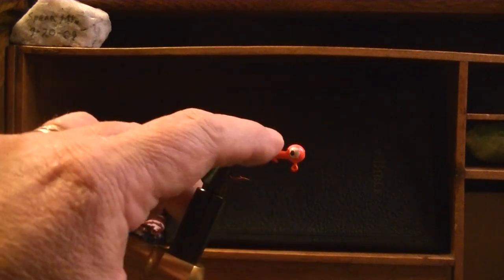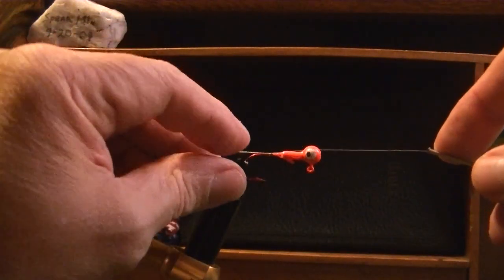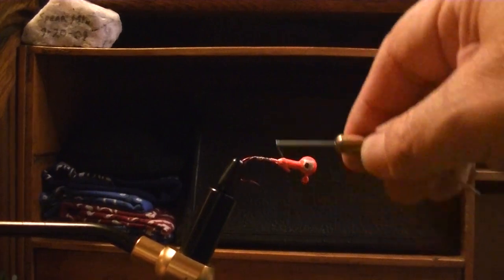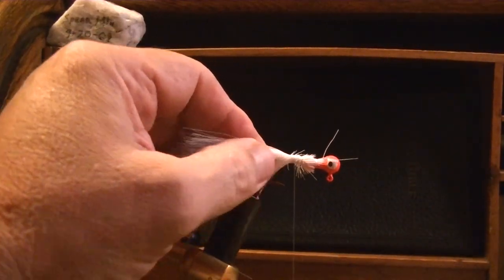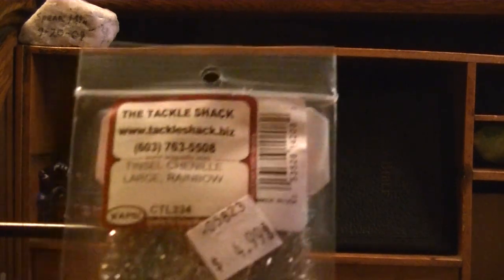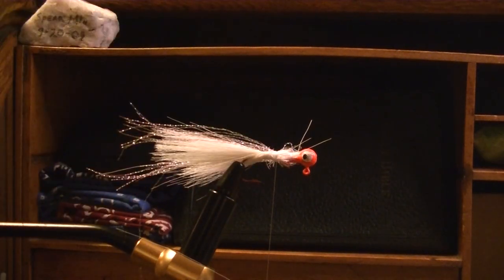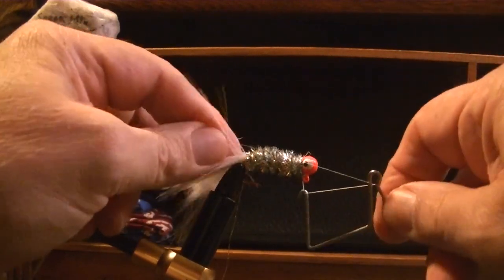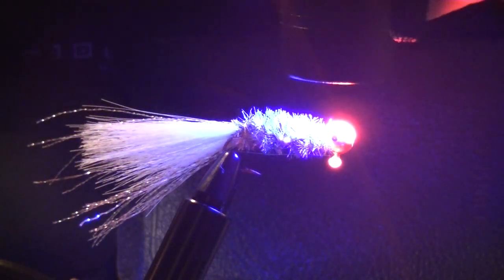Tying a simple Crappie Jig with some Flash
This is my 2nd attempt at tying a simple Crappie Jig, this one with a bit of Flash. More  importantly this is my 1st Video since I decided to move away from my ancient Lap top and the old Microsoft "Movie Maker" software I was having issues with and am now utilizing the newer computer and  Adobe Premiere Elements software that Karen bought me almost 2 years ago. What can I say , it's hard to teach an old dog new tricks but if nothing else being laid up has given me a new and improved sense of patience and plenty of time to try and learn new things.
Hope you enjoy this video. Peace !